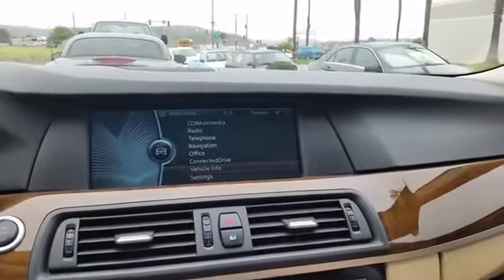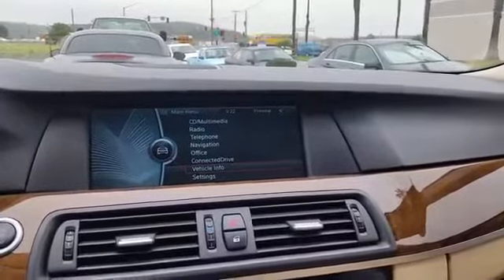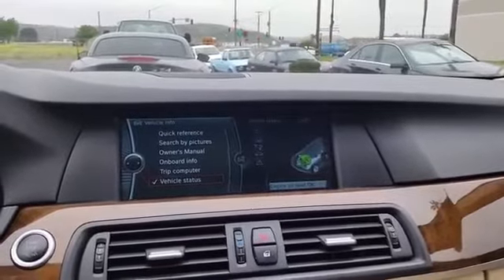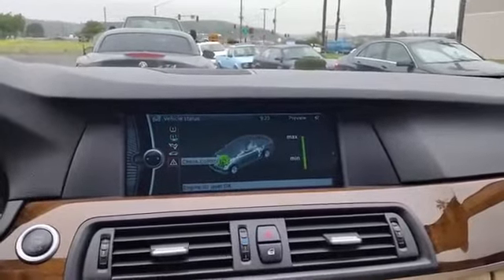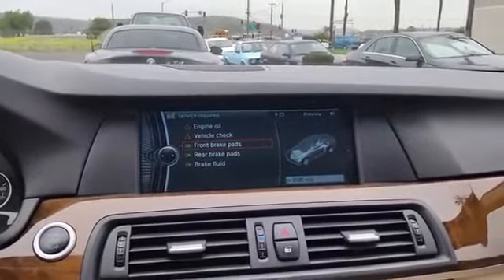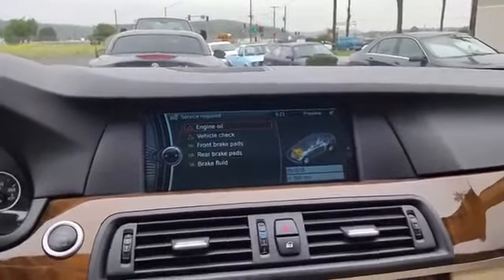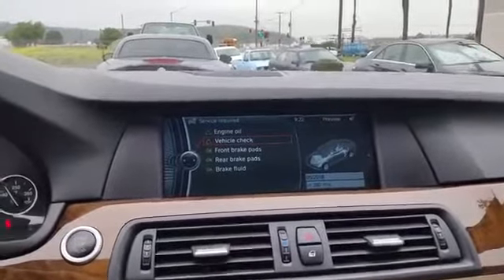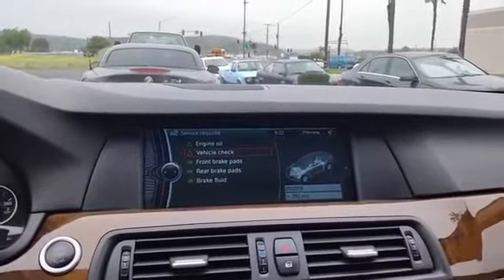Service due! Light on dash of 2011 BMW 535i - what does it mean?